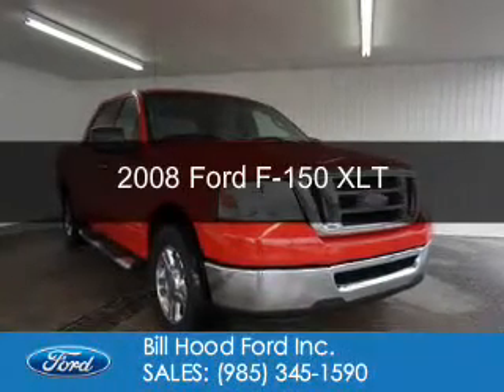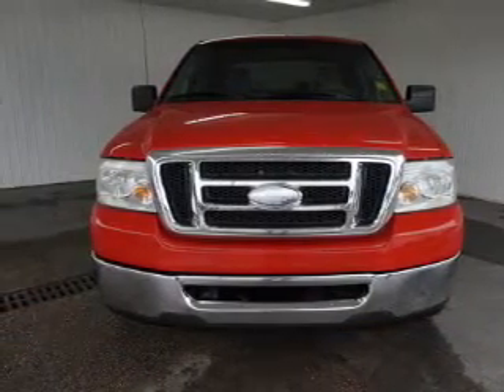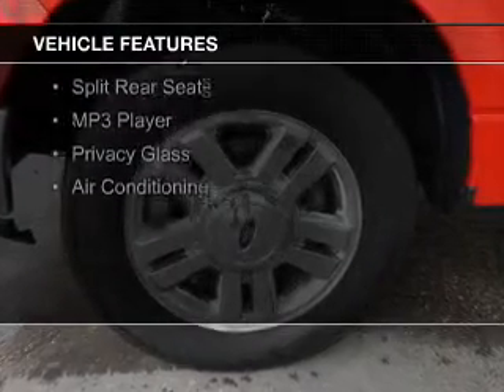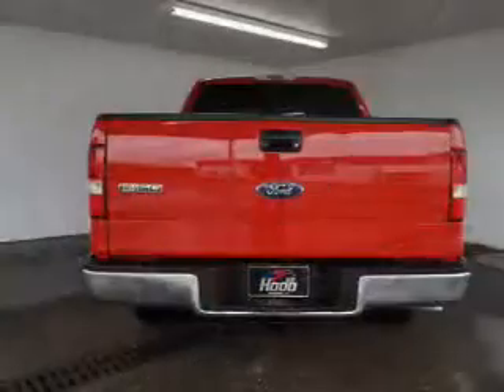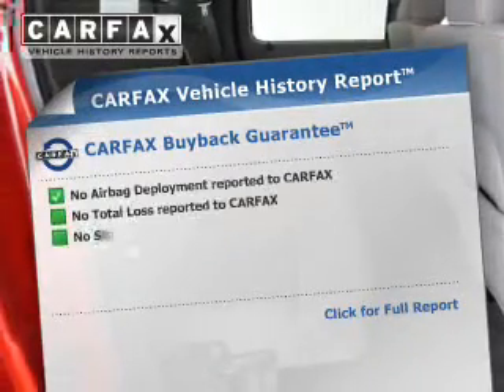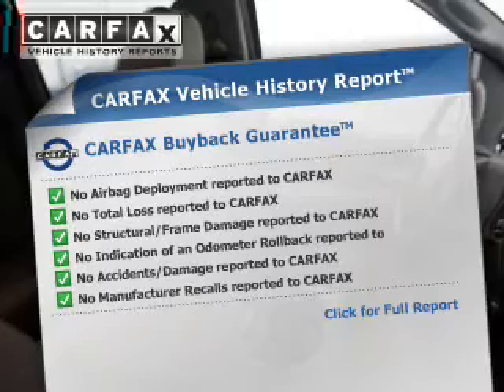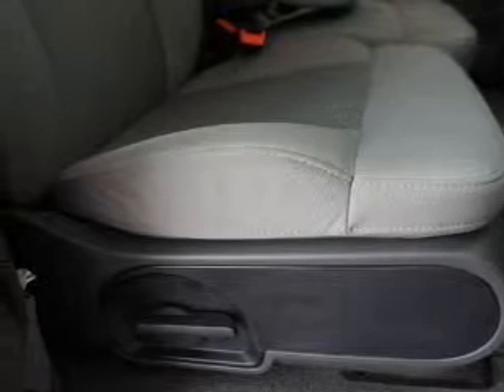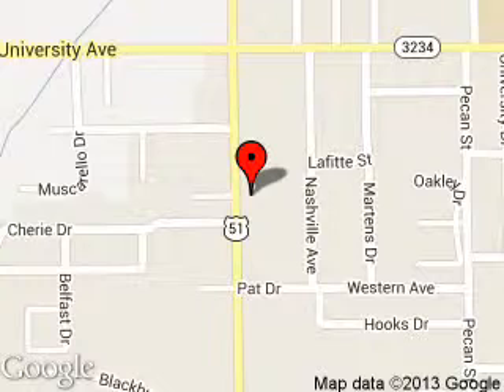2008 Ford F-150 - Hammond LA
Phone:
Year: 2008
Make: Ford
Model: F-150
Trim: XLT
Engine: 4.6 liter 8 cylinder 16 valve
Transmission: 4-Speed Automatic
Color: Red
Mileage: 104716
Address:
1500 North Morrison Blvd.